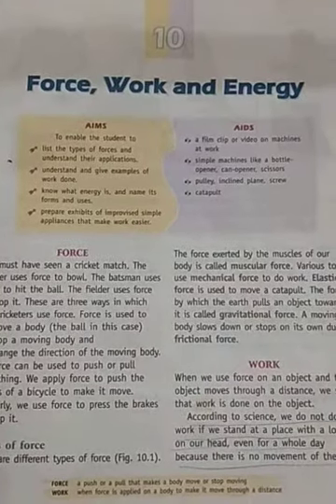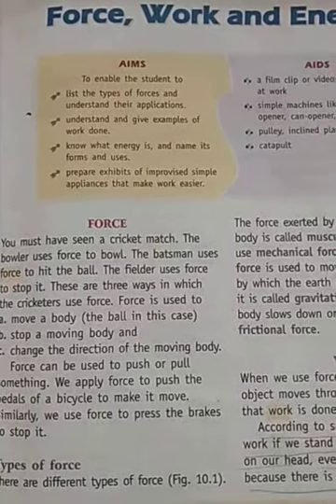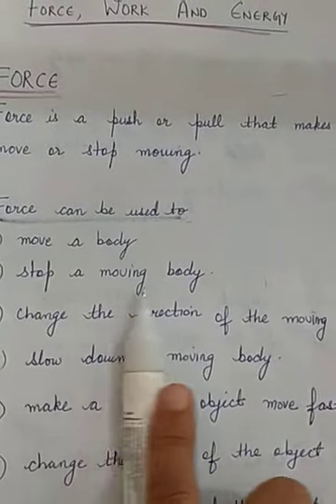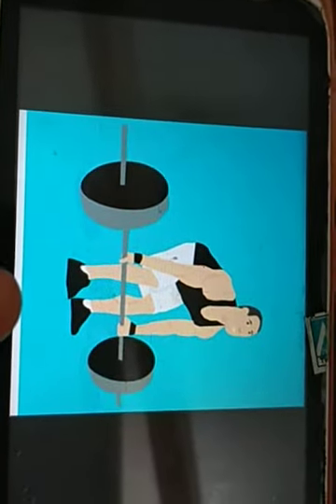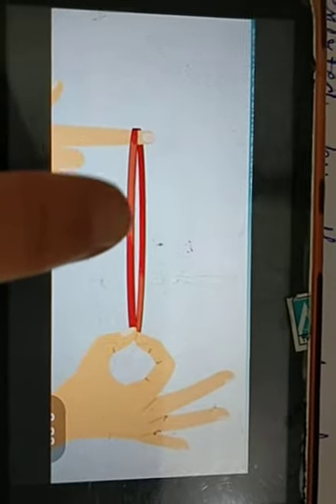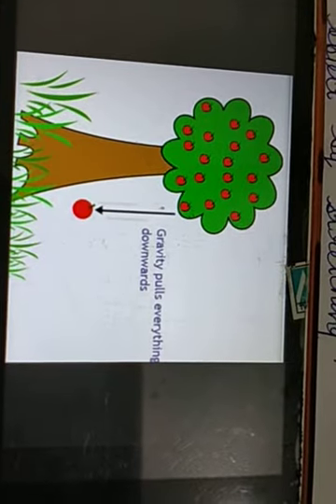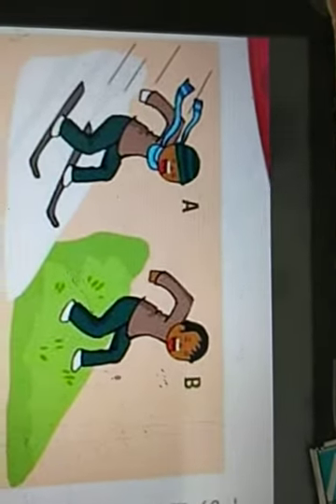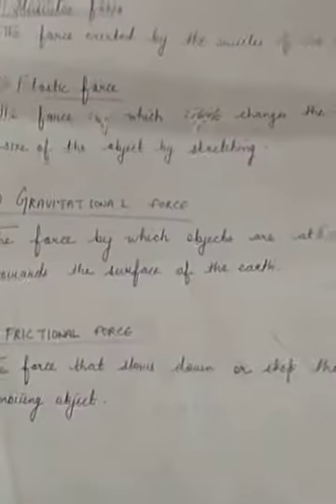EVS class 4,chapter10 force ,work & energy